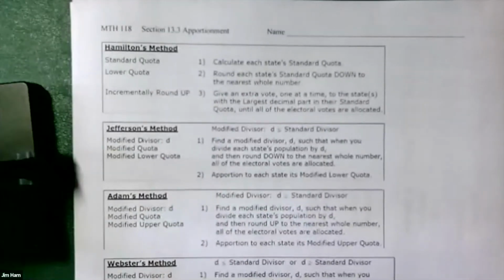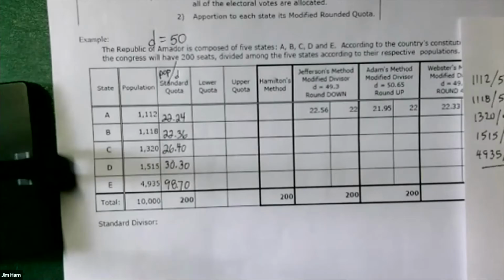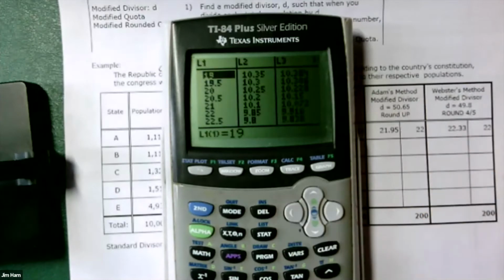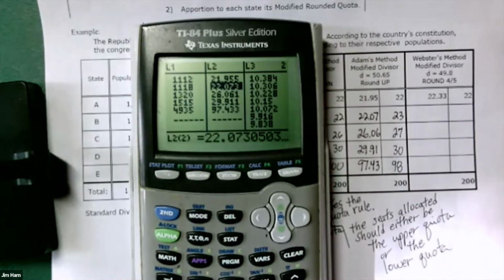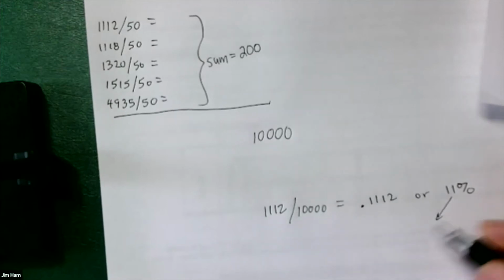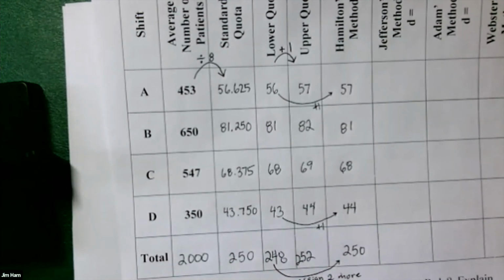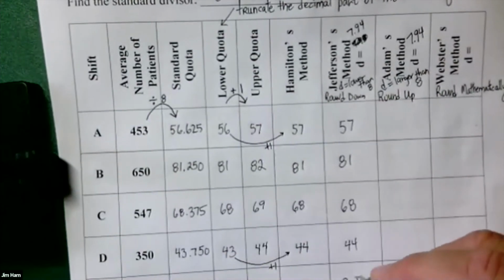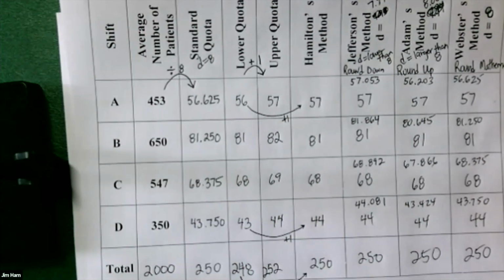Video Lecture Apportionment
4 Methods (Hamilton, Jefferson, Adams, and Webster)